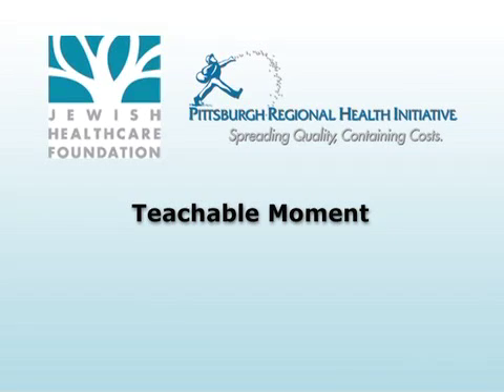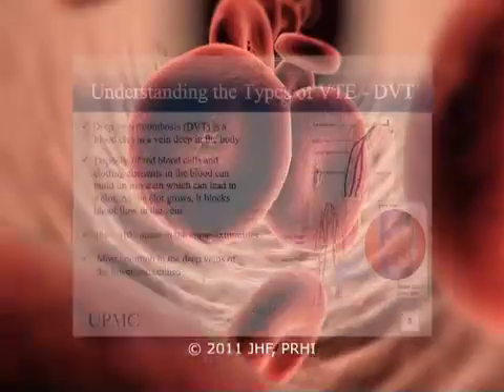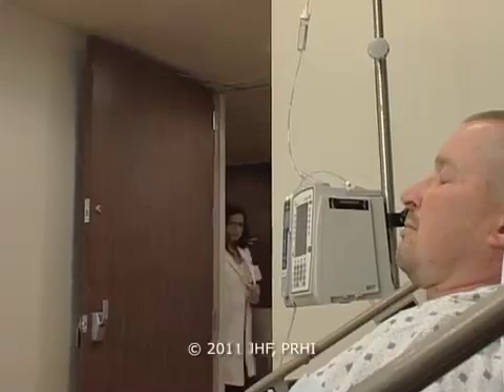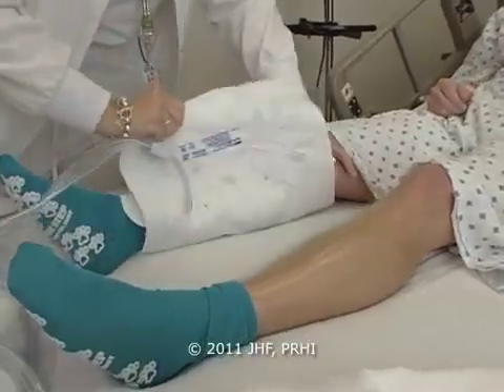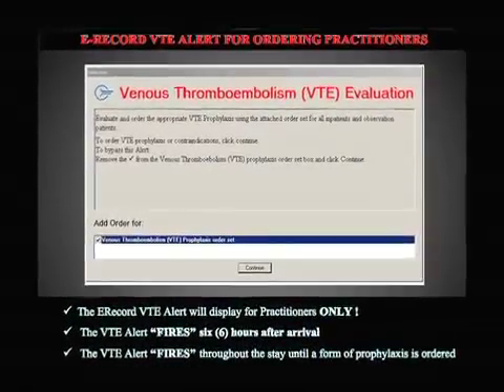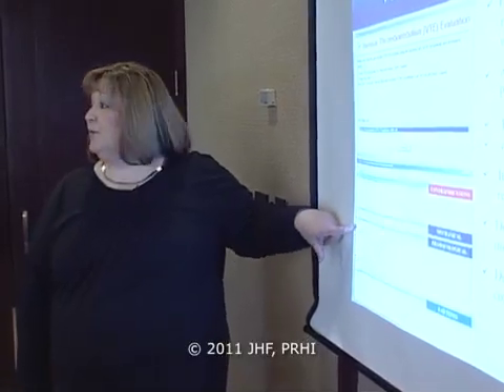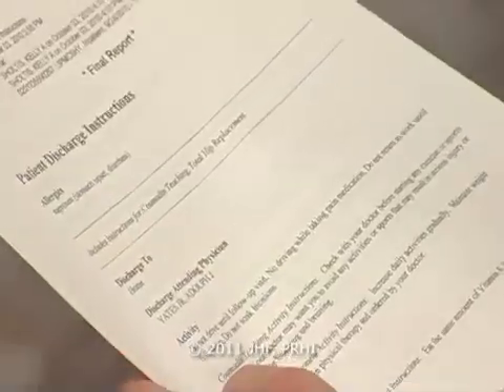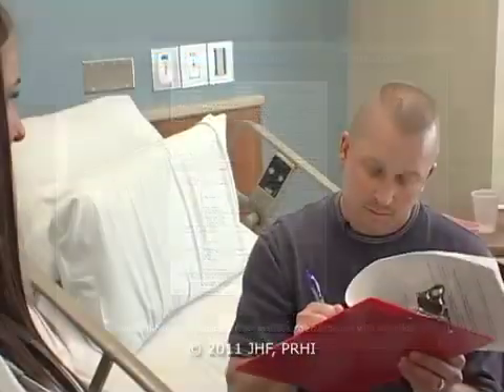Venous Thromboembolism Prevention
Learn how a team from UPMC's Presbyterian and Shadyside campuses implemented a Venous Thromboembolism (VTE) prevention program.